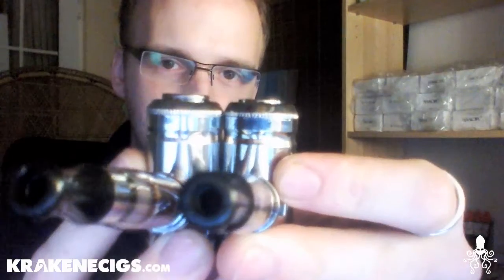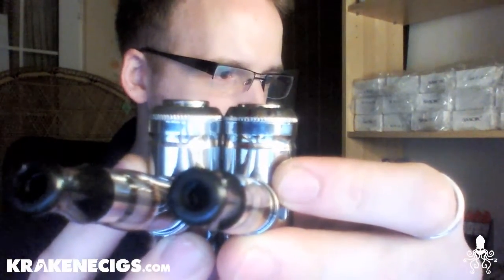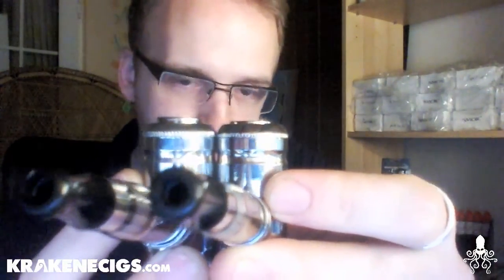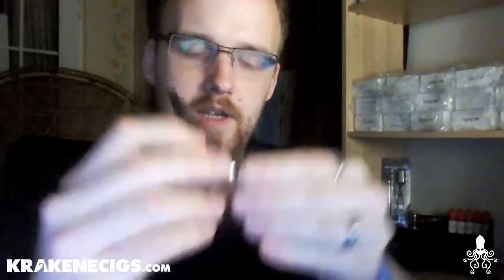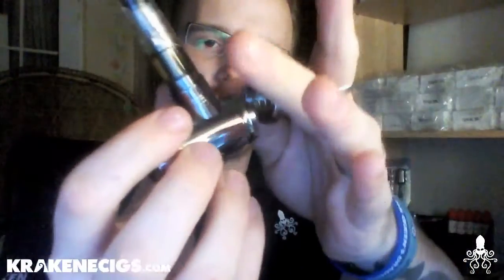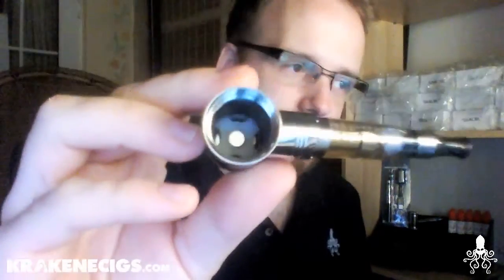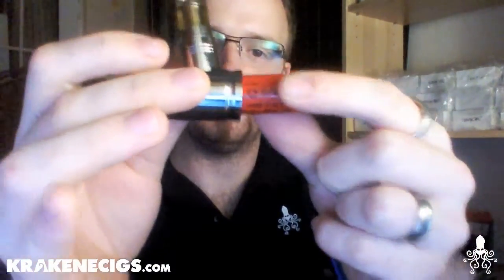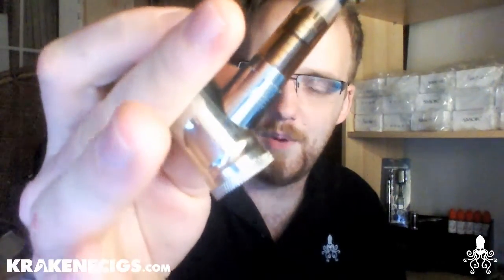Kraken Ecigs Smok E-Pipe Note On Nipple-Top Batteries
The Smoktech Chrome E-Pipe from KrakenEcigs.com

A note to people who have purchased the pipe and who use "nipple" top batteries. Some of our pipes have a lower profile switch, which will result in constant firing if you insert the battery nipple side up, simply flip the battery around and put it nipple towards the bottom cap spring